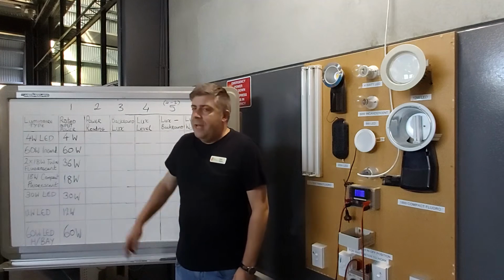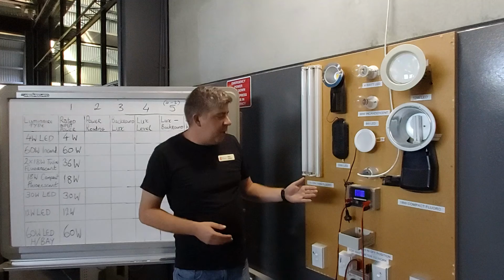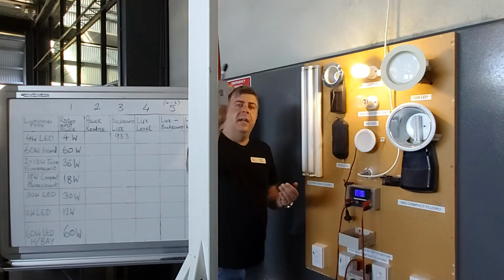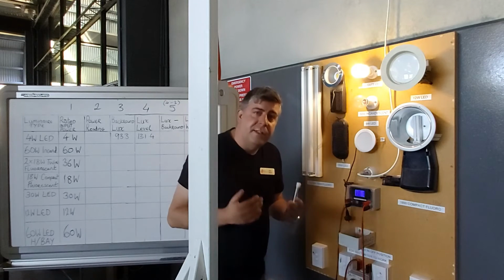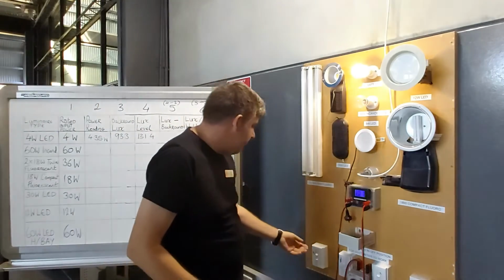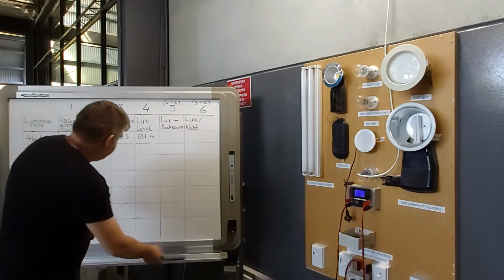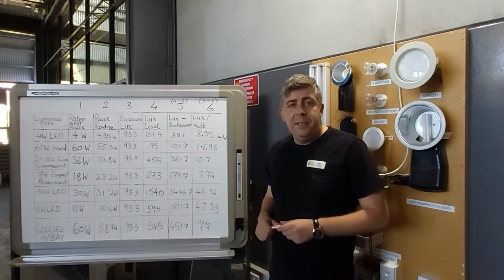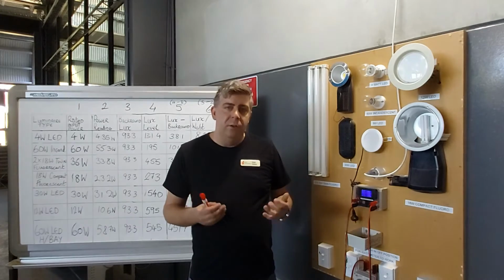K142A Activity 1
This Video is a Reference Activity 1 pg 32-38 in the Resource Book